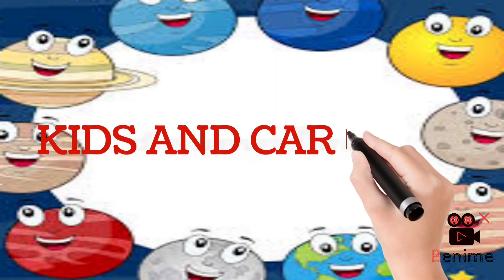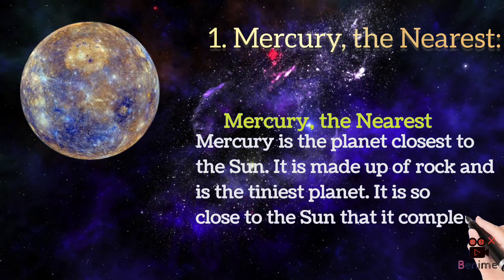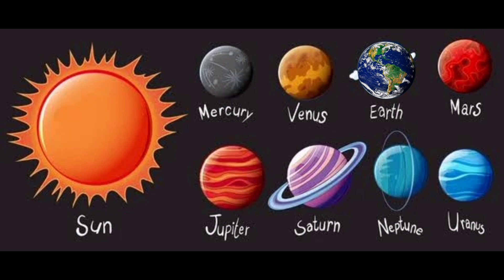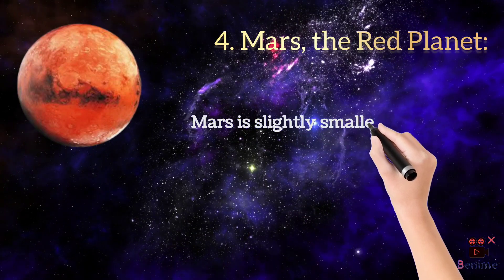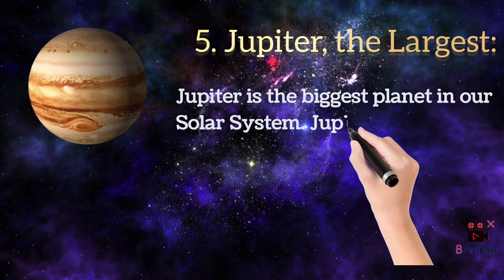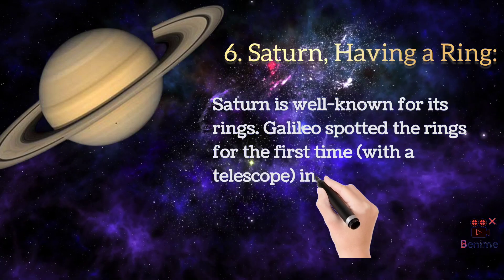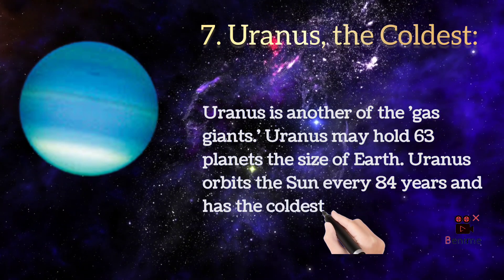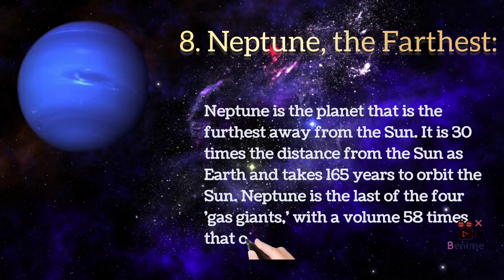The Planet of Solar System||Solar System for kids